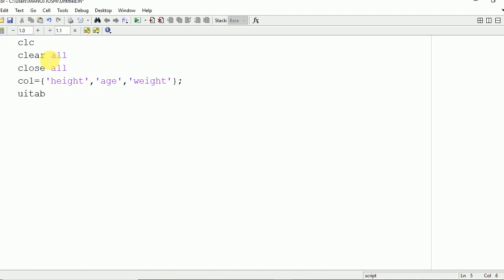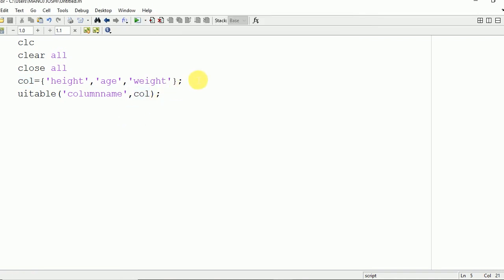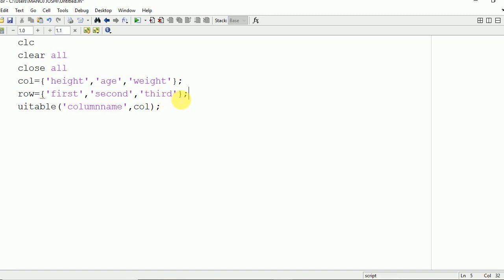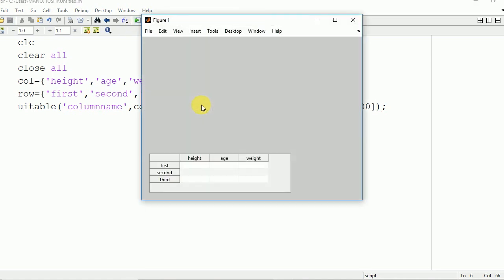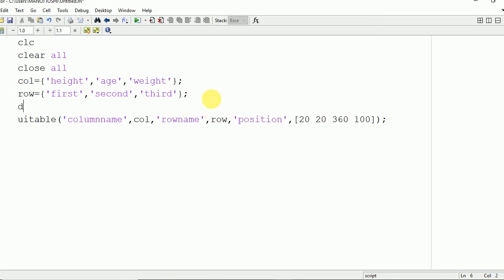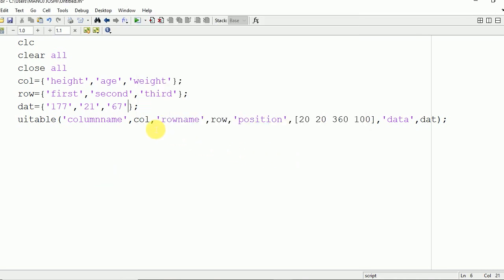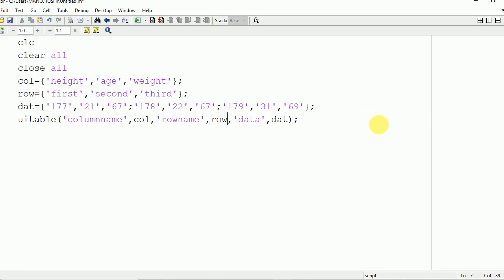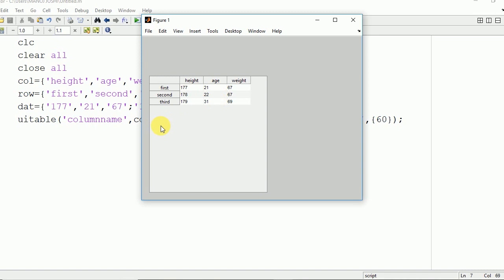Plot table in matlab with an example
In this video i am going to explain how to plot table in matlab .We will also talk about certain other features like column-name,row-name,column-width.For other matlab programming videos visit